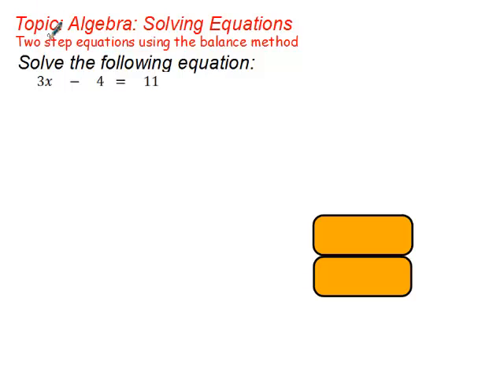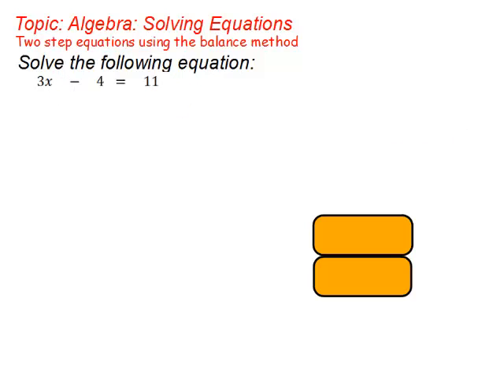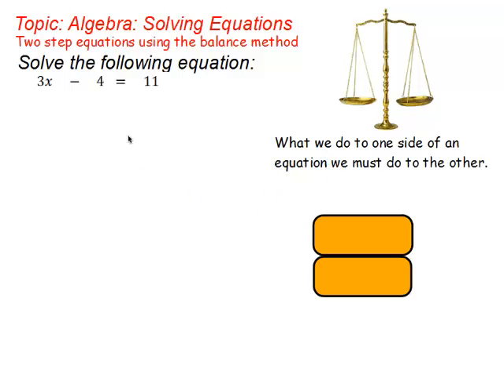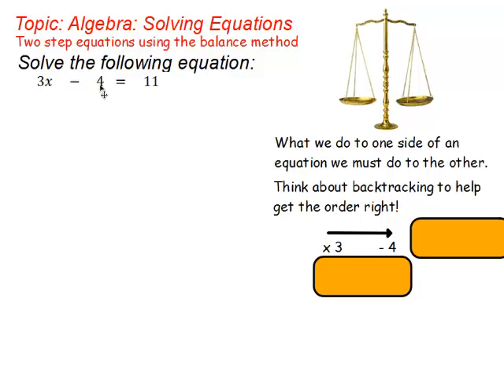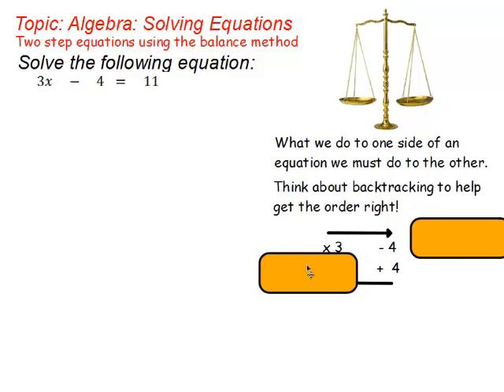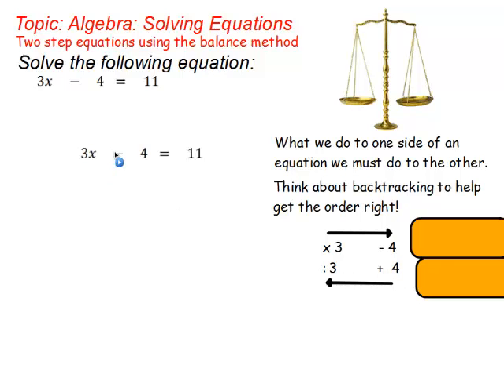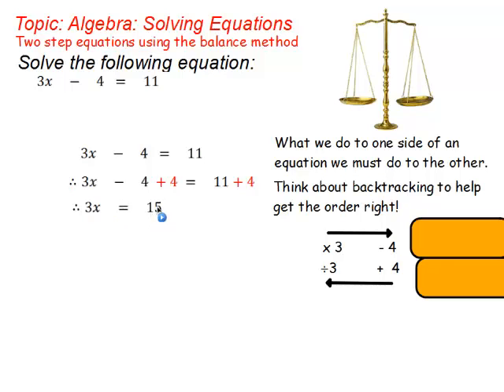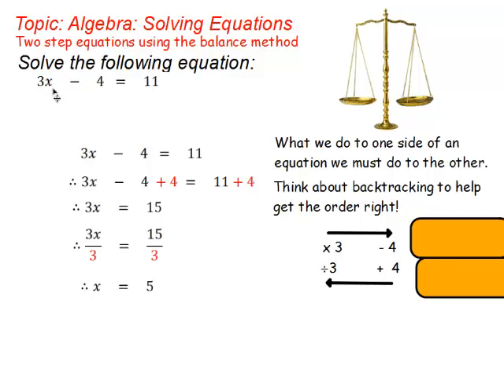08MathsEquationsTwoStepExample1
Solving linear equations involving two steps